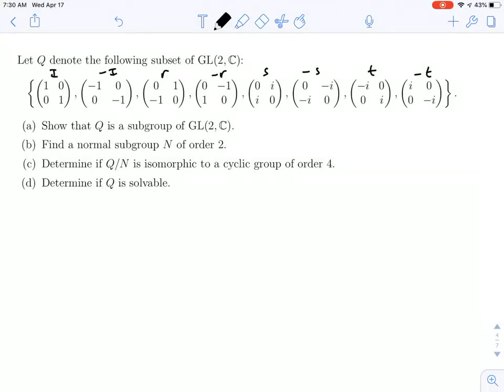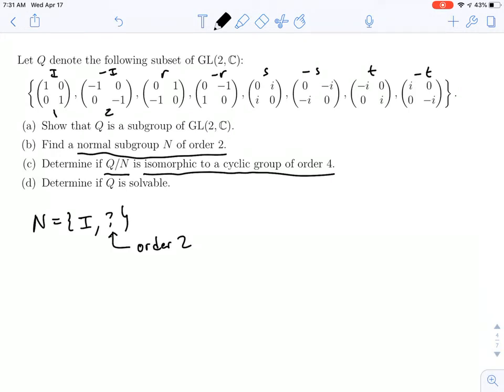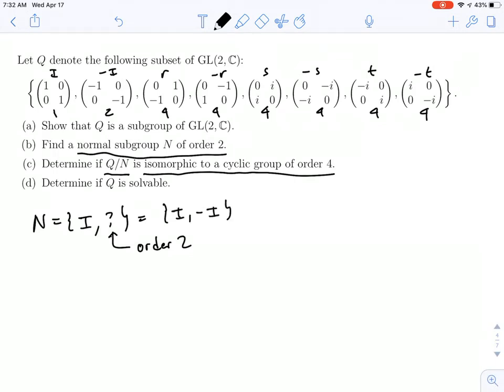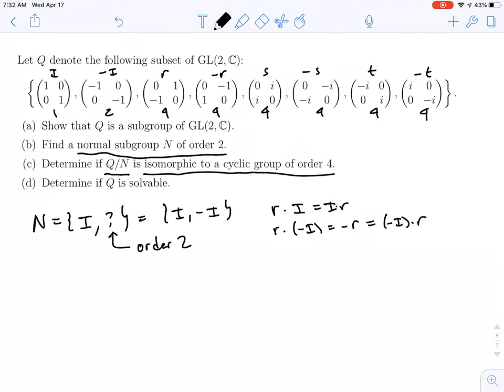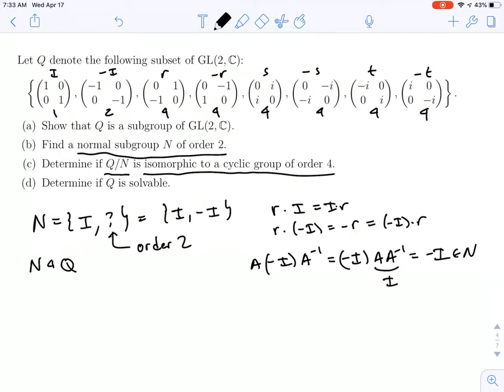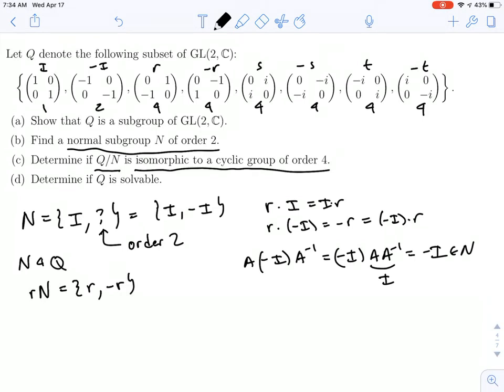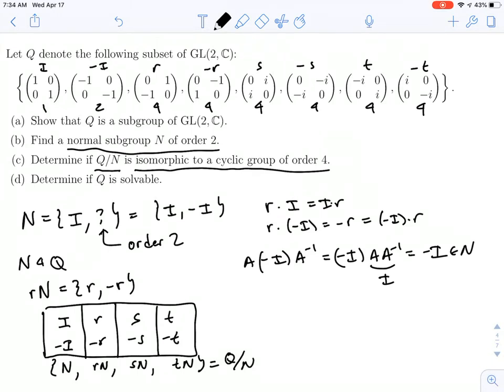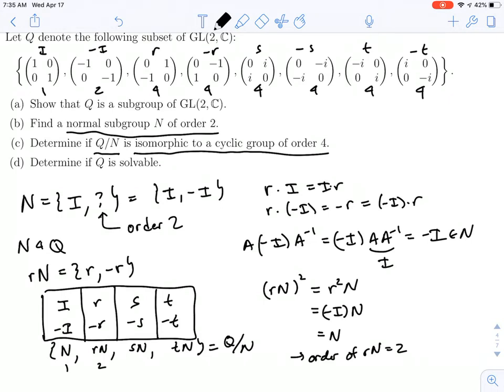Groups: A Normal Subgroup and Quotient Group of the Quaternions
We find a normal (in fact, central) subgroup of the quaternions, and show that the quotient group is not isomorphic to a cyclic group of order 4.